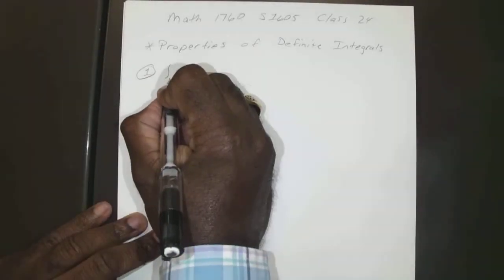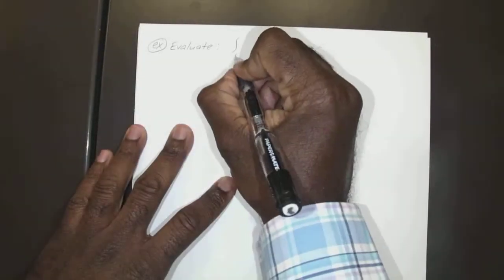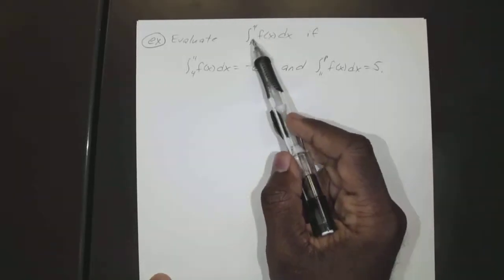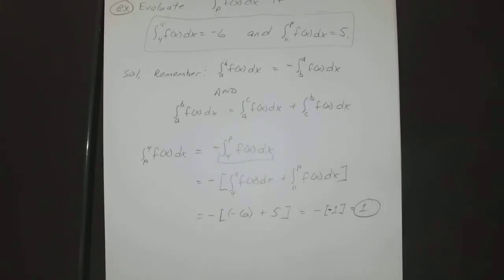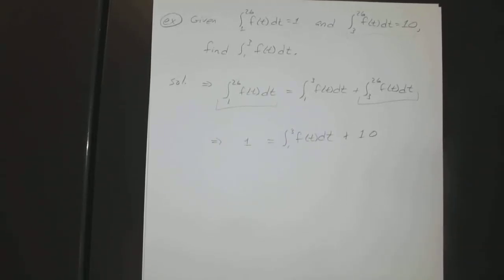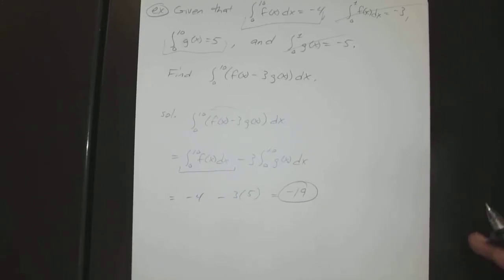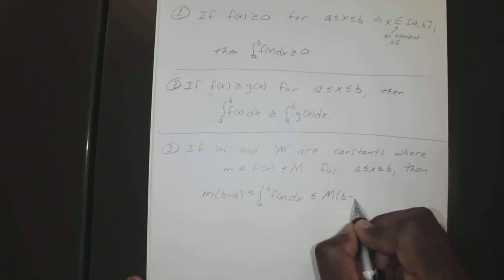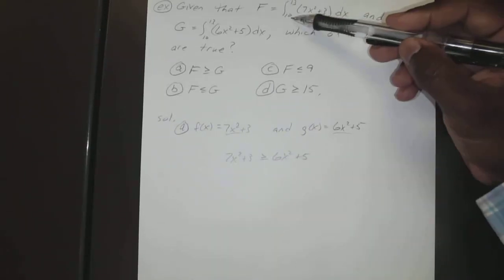1760 S1605 Class 24A